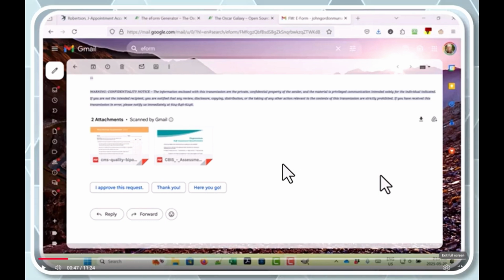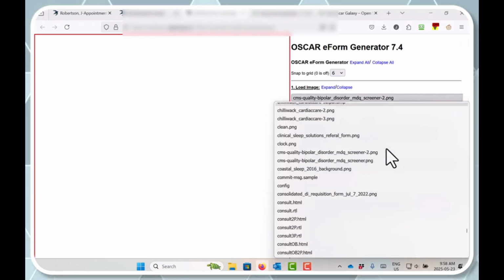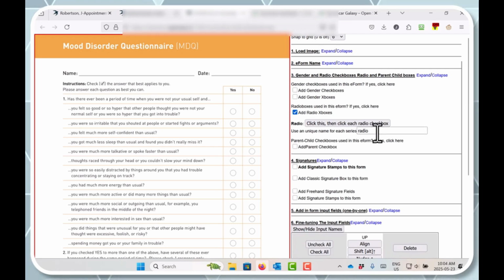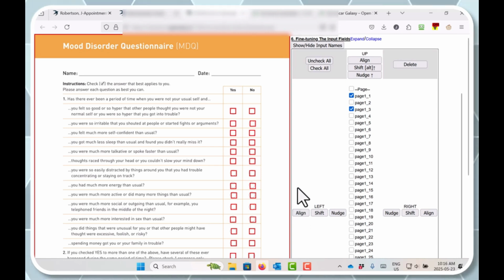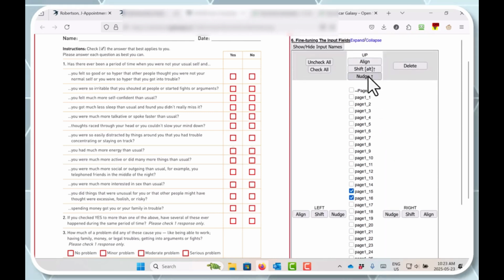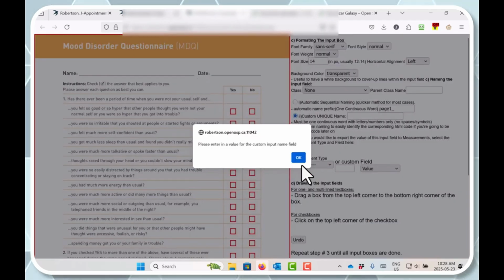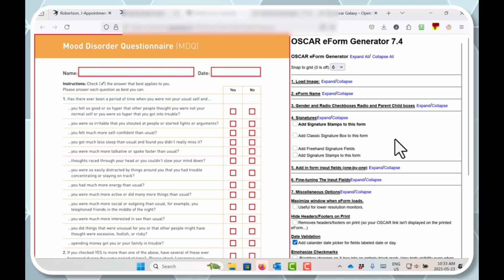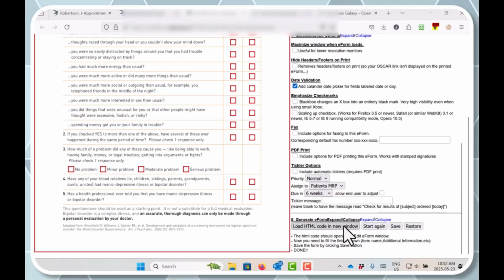eForm Generator Part 2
Creating an eForm with the eForm Generator Part 2 Initial orientation to the eForm Generator 2025
with Dr. John Robertson

 In part 2 I start with the initial orientation to the eForm generator and we add some radio Xboxes along with some alignment work.

oscarbc.ca